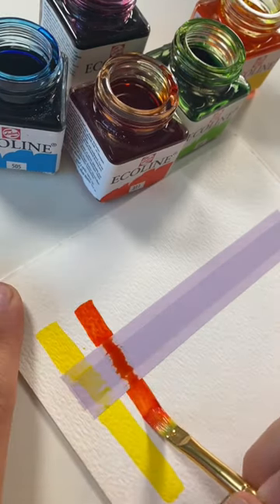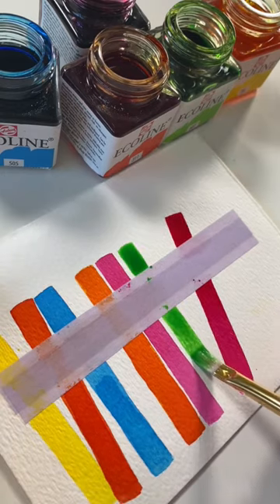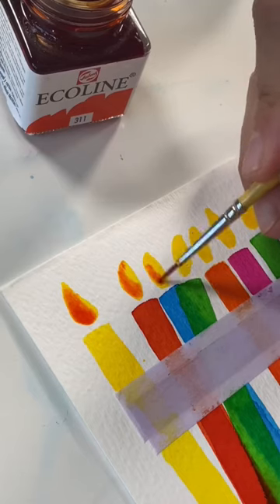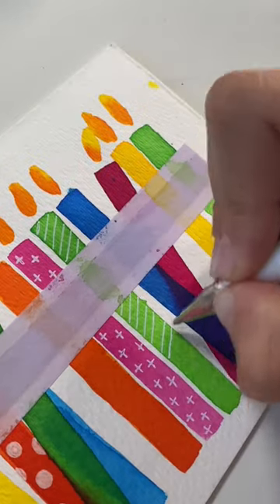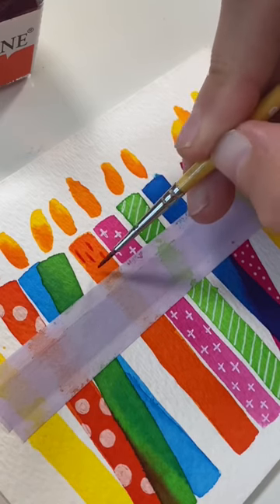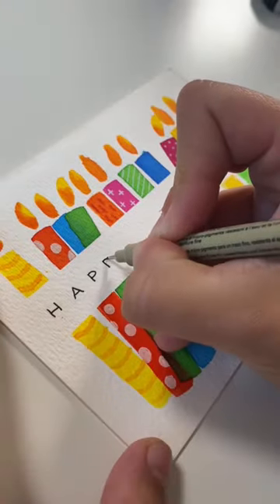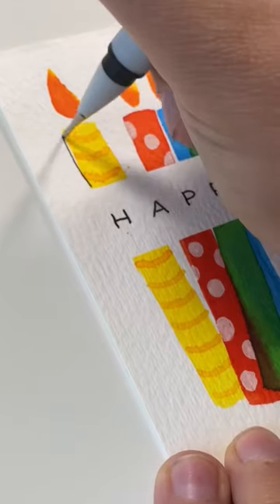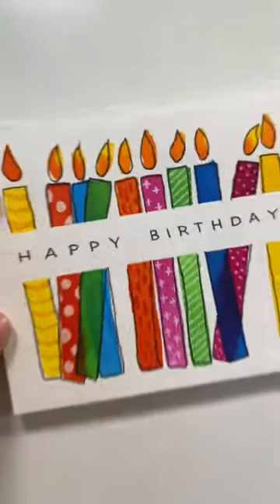My go-to bday card 😍🥳